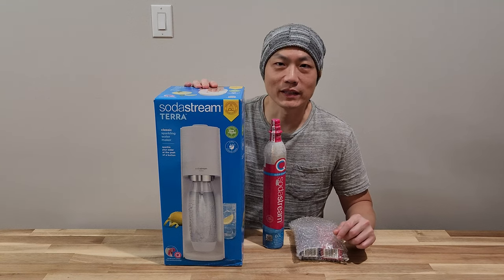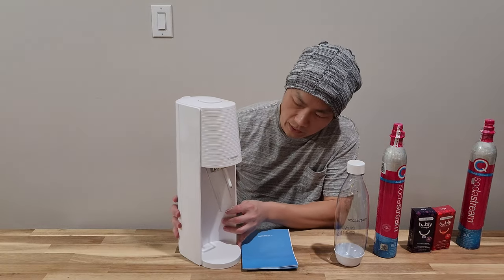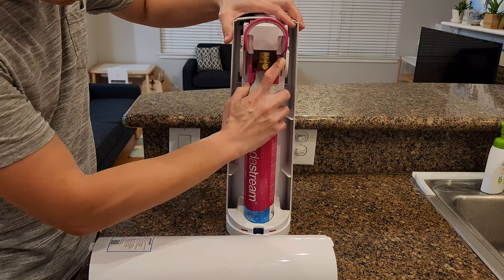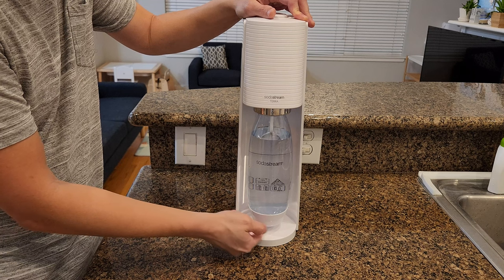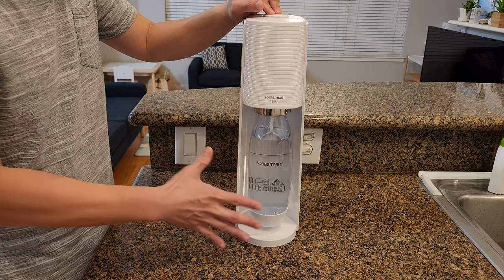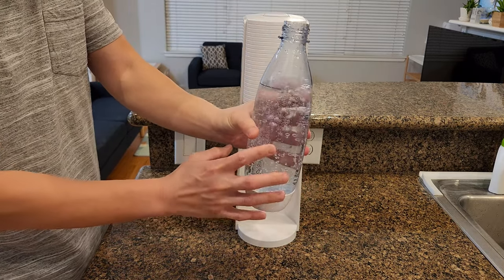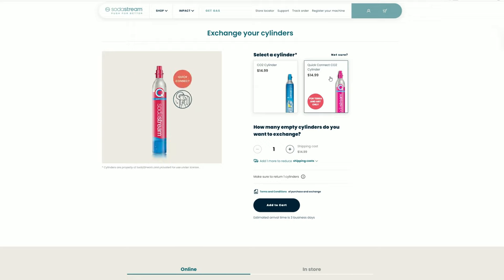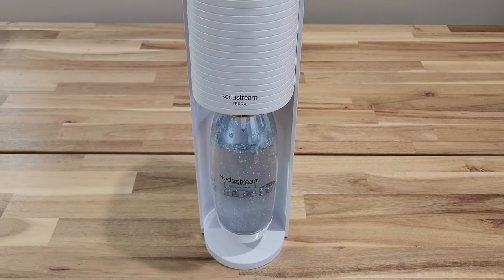Sodastream Terra - How to Use